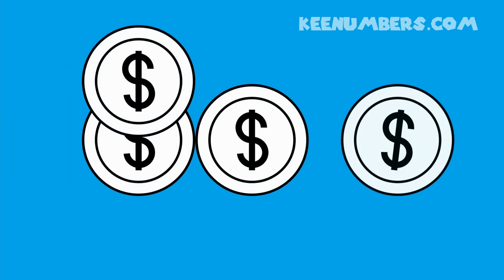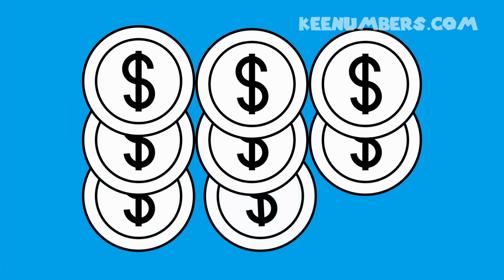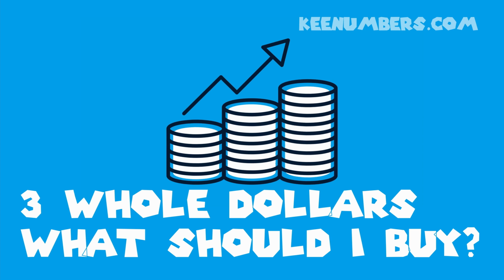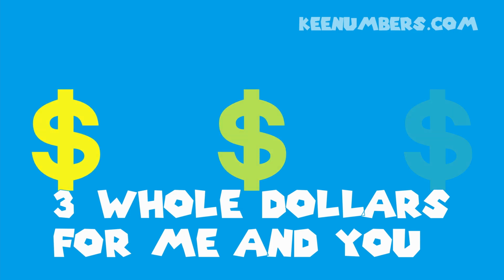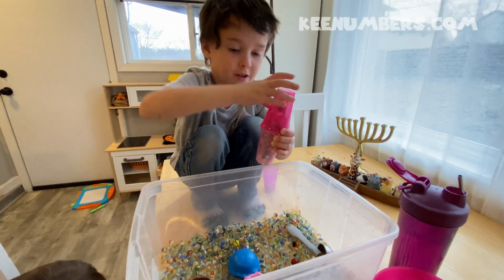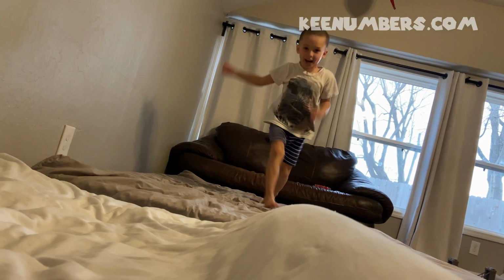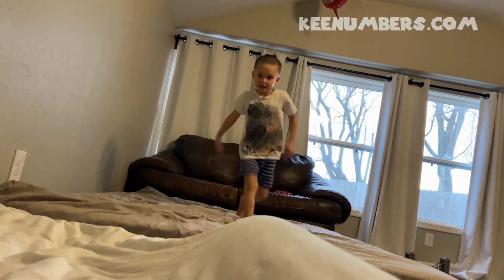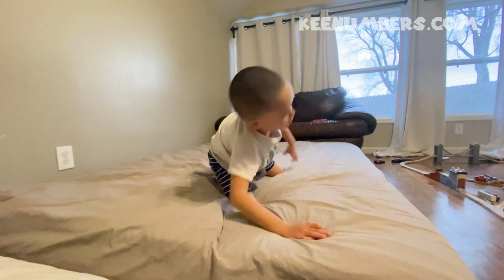1 Hour Keenumbers Compilation | Math Videos for Children - Hot and Cold Temperatures!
Don’t let public education ruin your child’s curiosity about math - math’s a powerful language. Join the Keenumber email newsletter and over time, we will make sure every child has access and can learn at their own pace. Plus, you’ll get the latest and greatest and be first in line for member specials as we grow